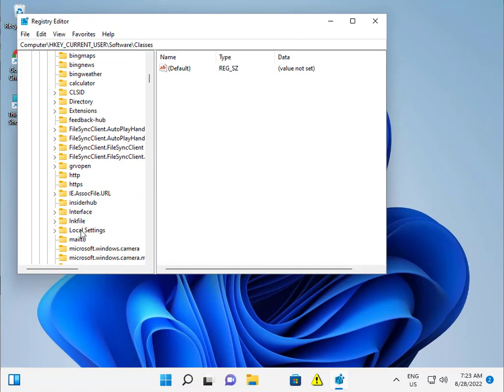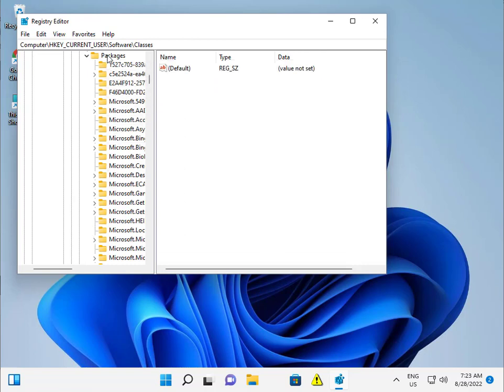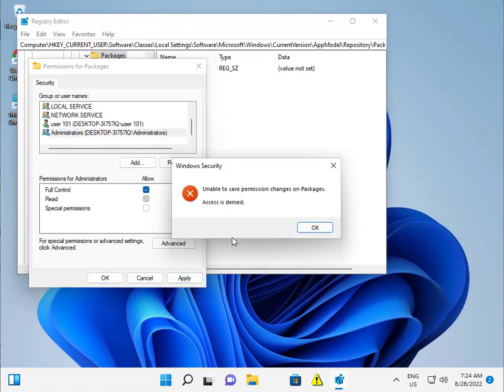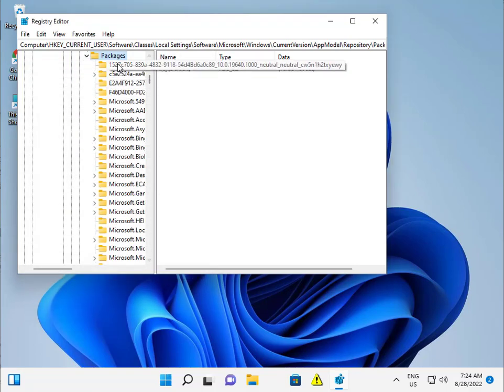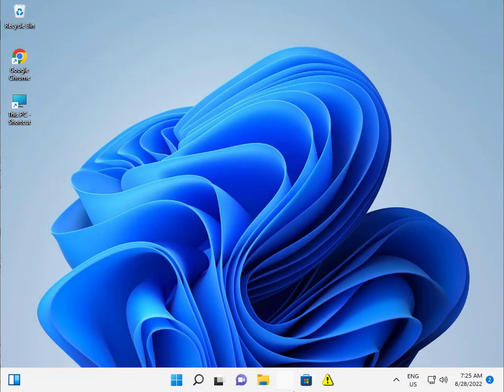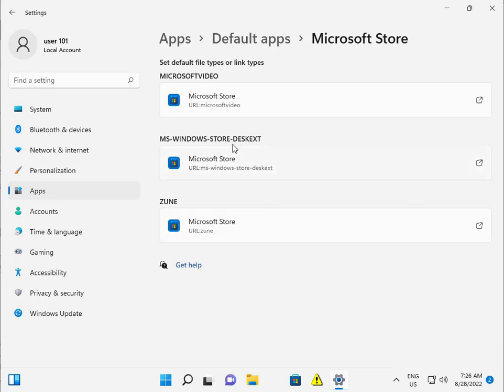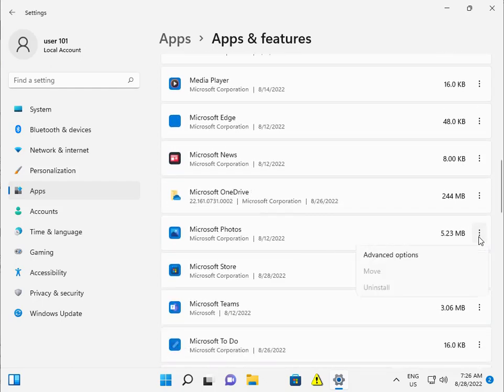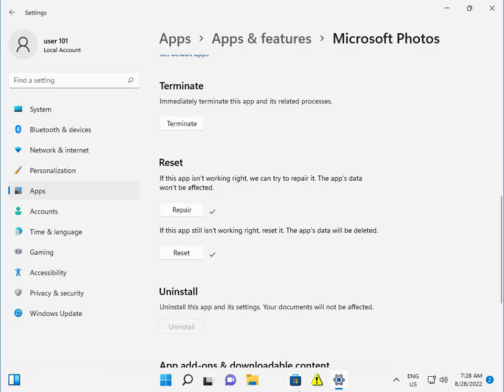How to fix Microsoft Store error 0x80246008 windows 10 or 11